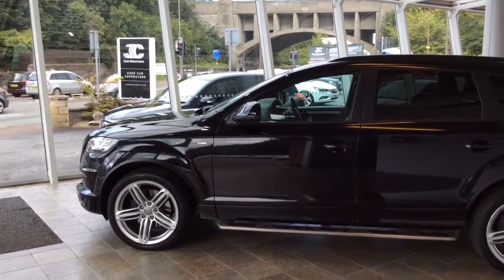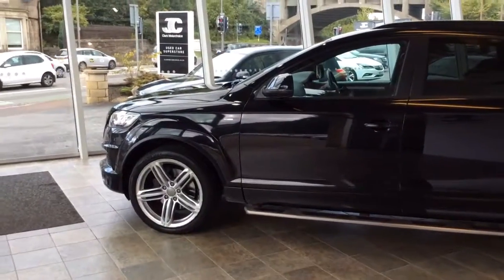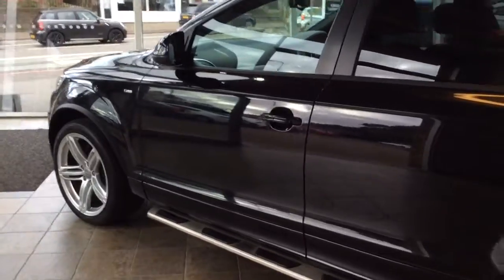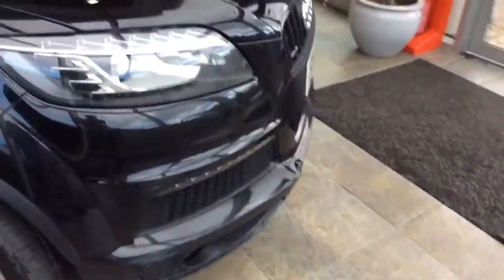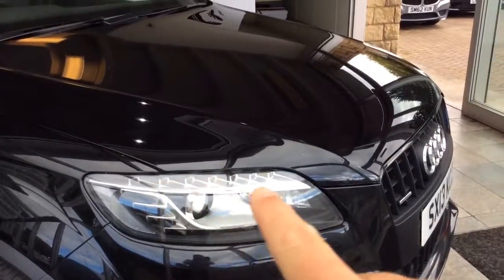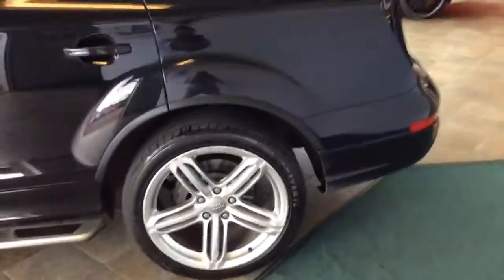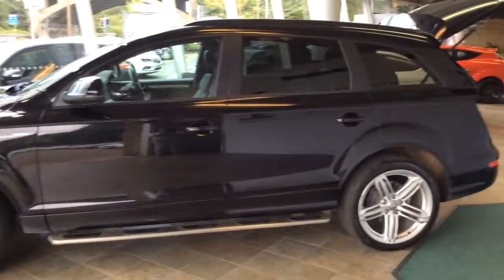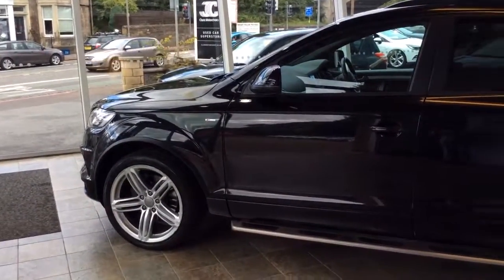trim 9504228B FCE4 4CA4 A143 FBBD9DF039FC